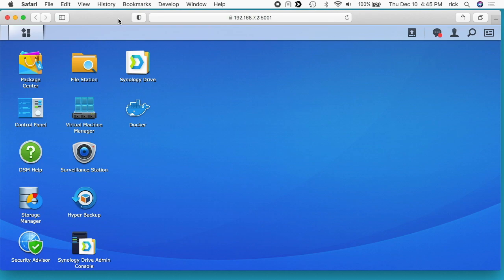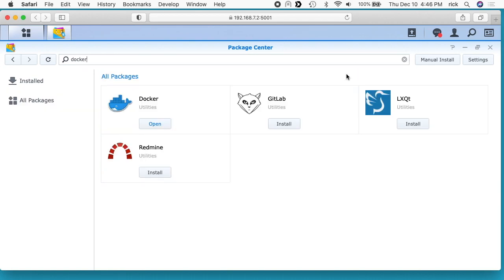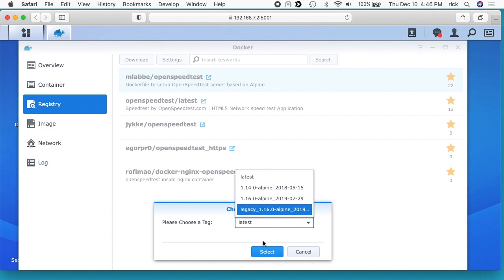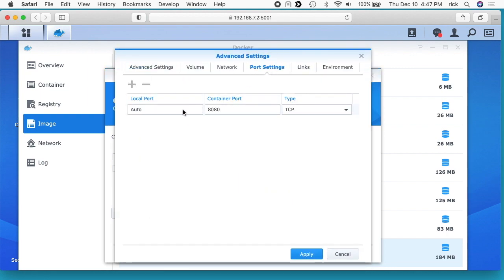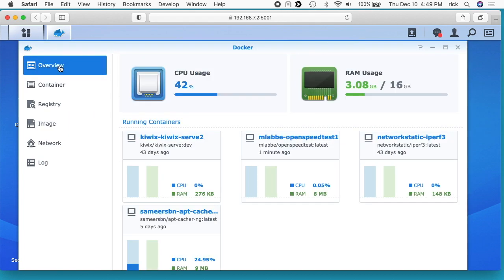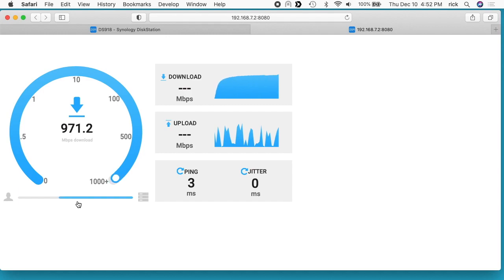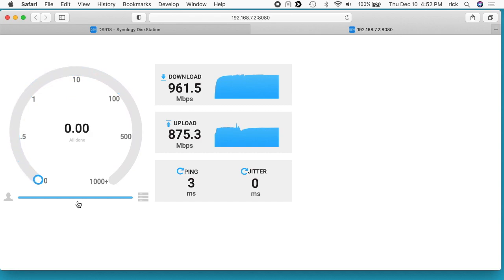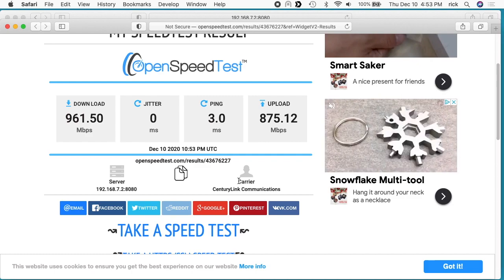Installing OpenSpeedTest LAN Speed Test on a Synology NAS